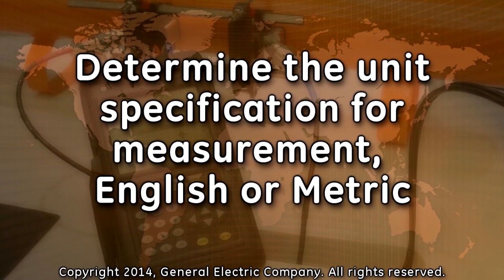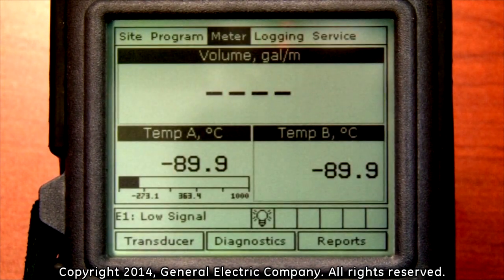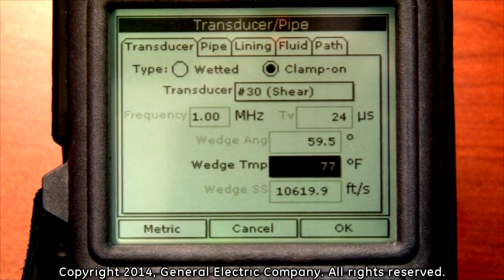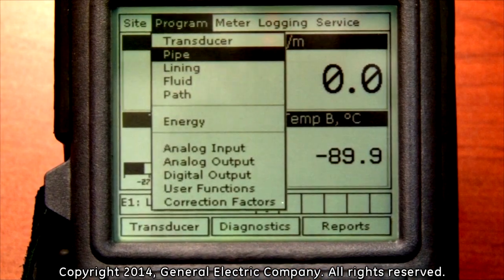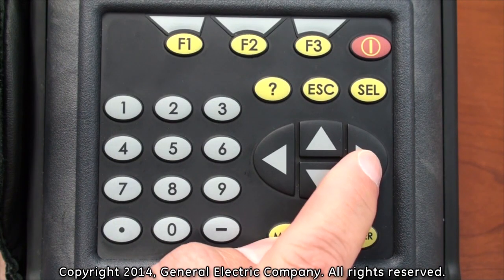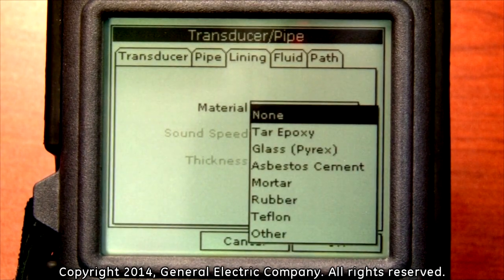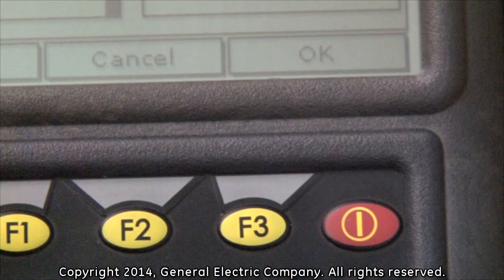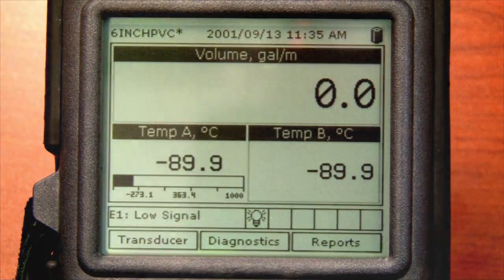PT878 - How to program the PT878 for a clamp-on system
How to program the PT878 for a clamp-on system.
The following video is an overview and demonstration of how to program the PT878 flow meter for a clamp-on system inlcuding selecting units of measure, transducer type (wetted or clamp-on), wedge temperature, pipe parameters (pipe material, thickness, outer diameter, pipe liner), process fluid type for soundspeed and number of soundwave traverses